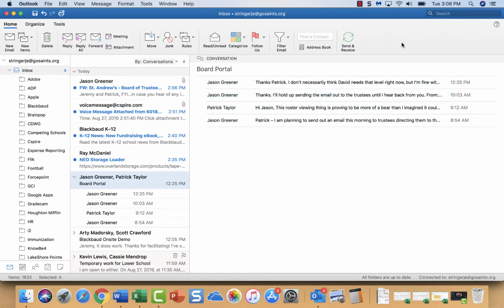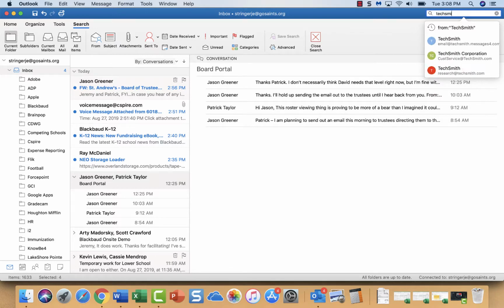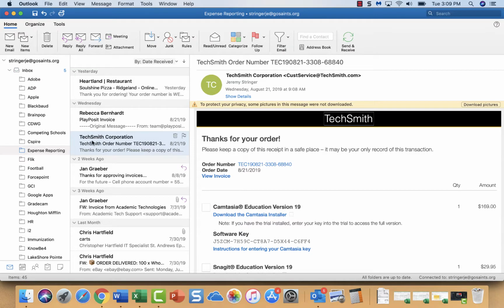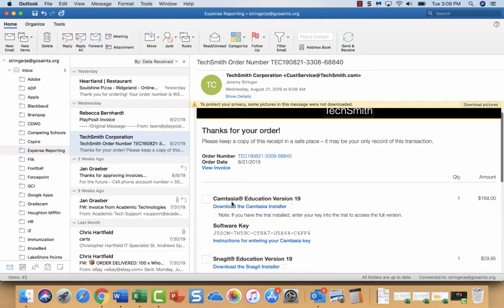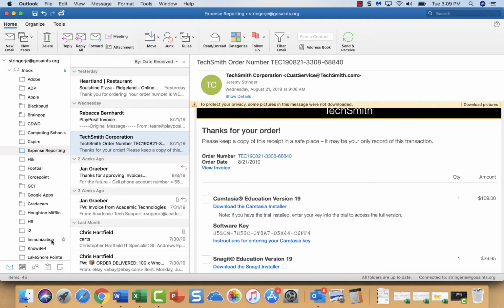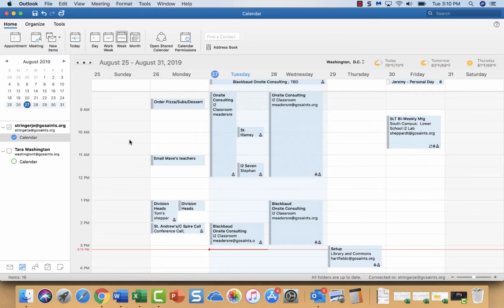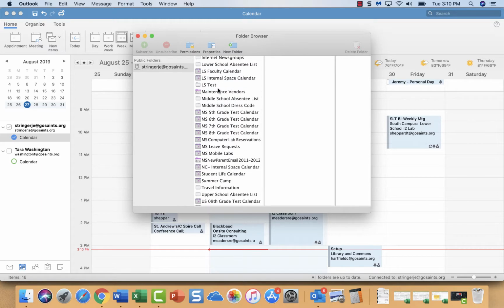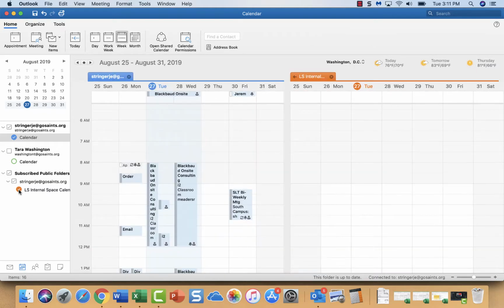Outlook Shortcomings Vol. 1